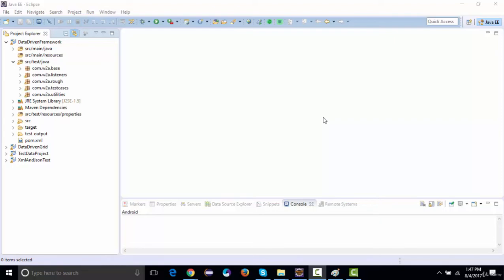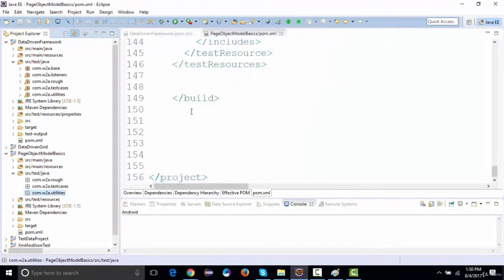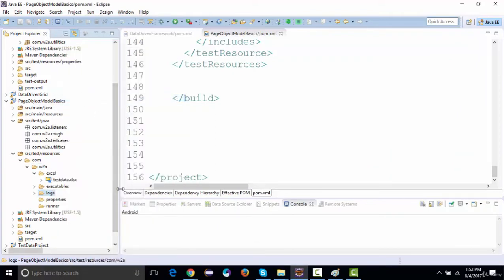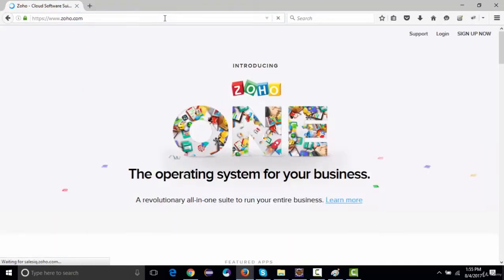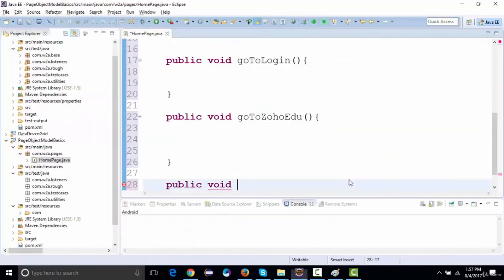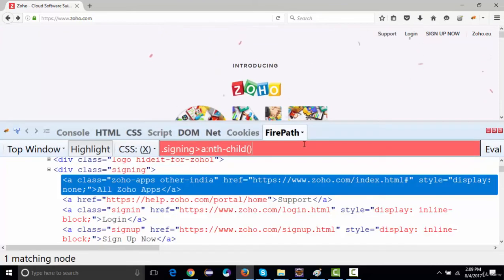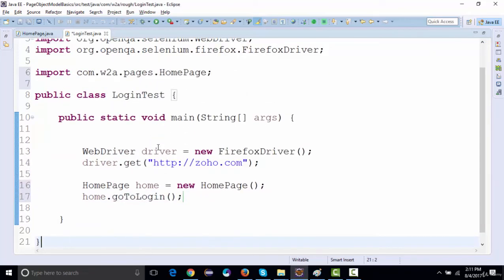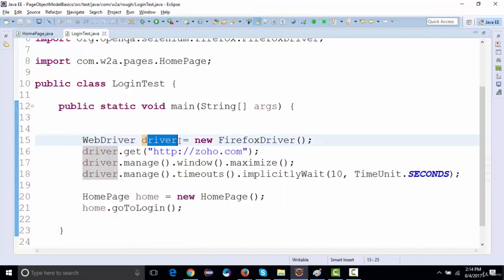2 Page Object Model Designing Layout and creating the first business page